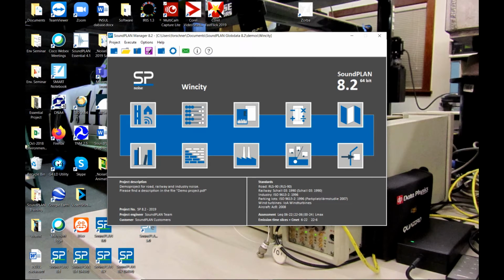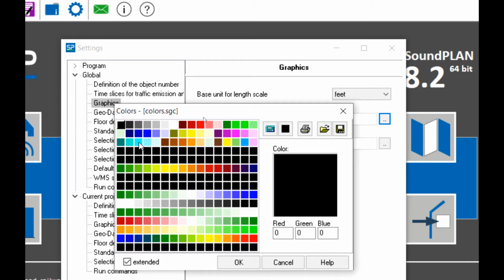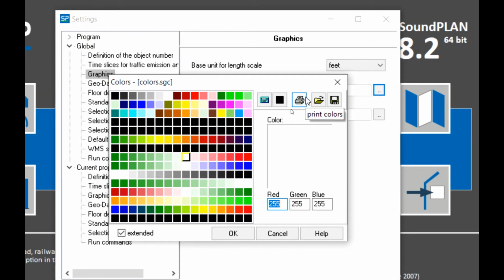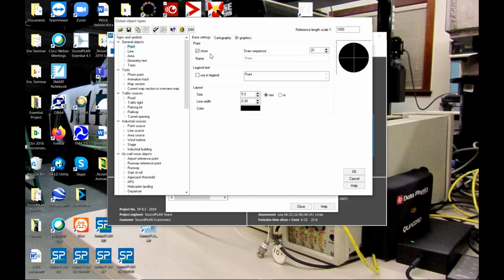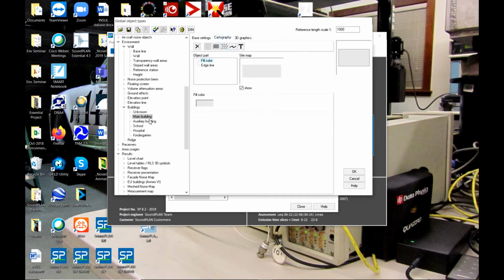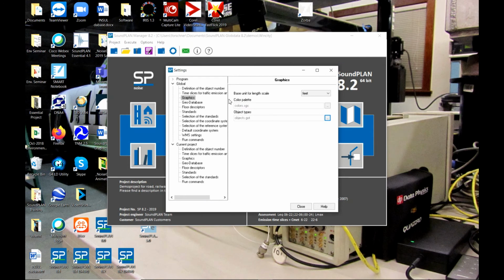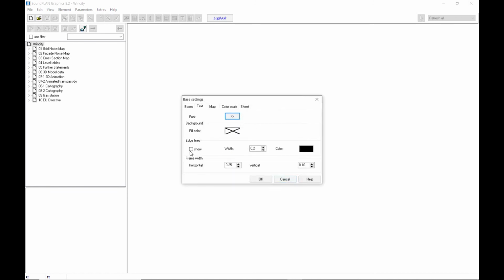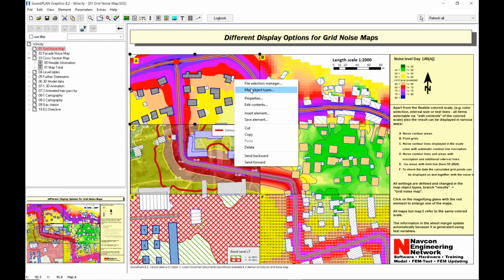SoundPLAN Graphics Setup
This SoundPLAN software video discusses the basic controls in the SoundPLAN Graphics such as the General Settings, Map Object Types and the Color Palette.

0:25 General Setting – Global / Project Settings
1:00 Graphic Settings – Base Unit Length Scale
2:20 Color Palette – Color Scheme
4:00 Example for Color scheme, Interpolation, Deleting Colors
6:15 RGB Values for each color box
7:00 Global Object Types – all input and result objects
9:05 Base Setting, Cartography and 3D Graphic
9:25 Draw Sequence
11:20 Area Object Building, Line Object Wall, Legend text / label
12:15 Cartography Settings (fill option, hatching, line types)
13:10 3D Graphic Options – transparency, 3D View colors for surfaces
14:30 Reference length Scale for line thickness, point sizes
16:10 Graphics Parameters – Colors
16:40 Project Object Type default from Global Object Types
17:00 Map Object Types
17:30 Pre-settings
18:00 Base Settings
20:00 Sheets with 6 Maps – Map Object Types for each Map to customize the presentation